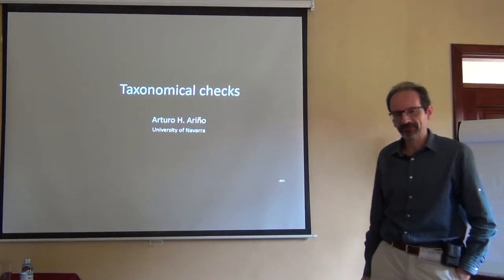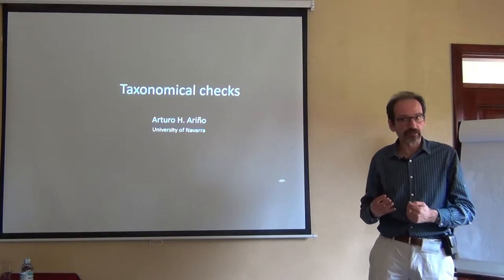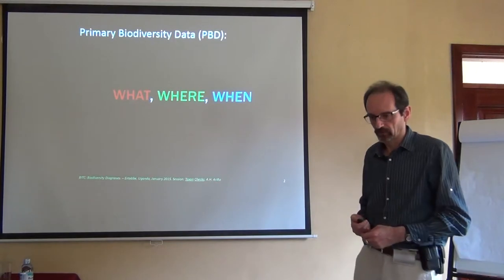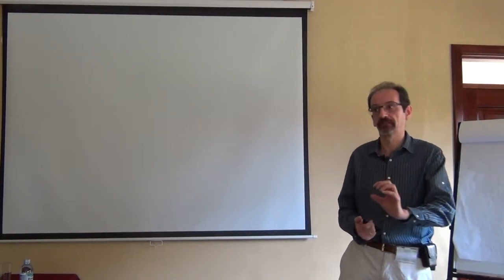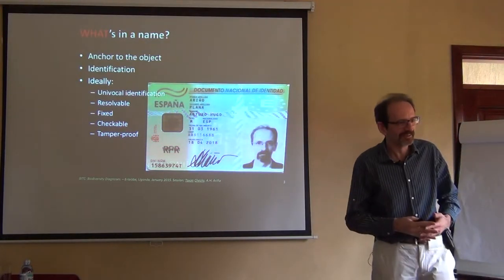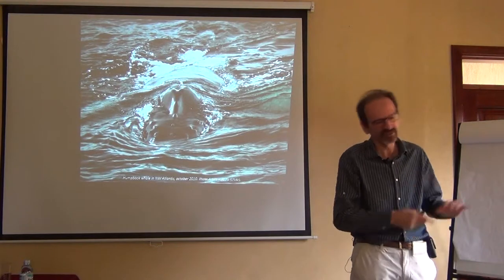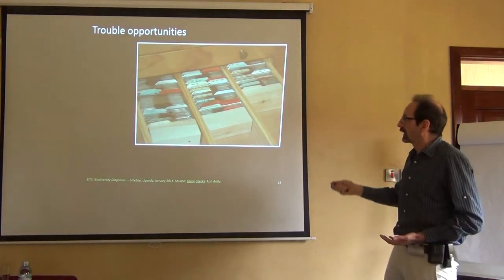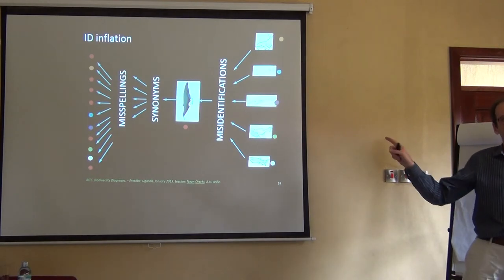BITC / Biodiversity Diagnoses - Taxonomy Checks 1